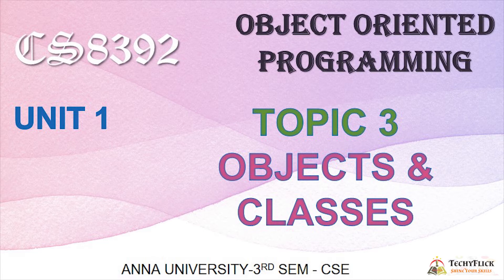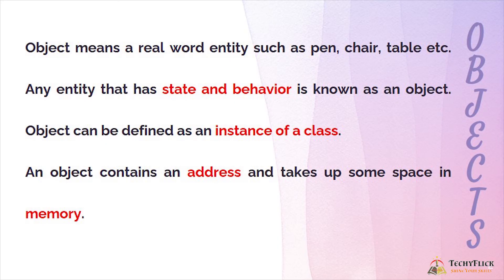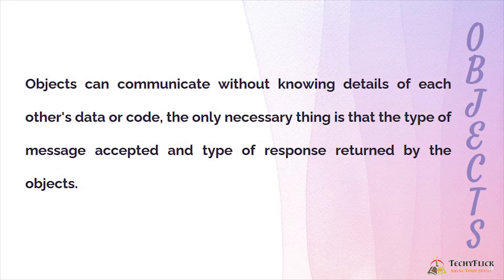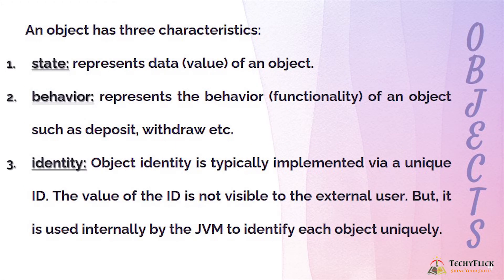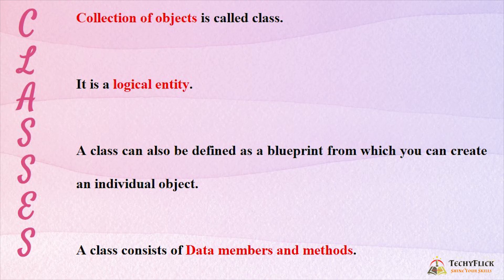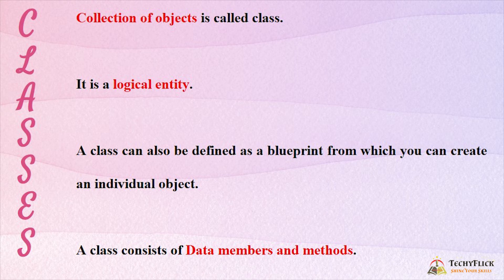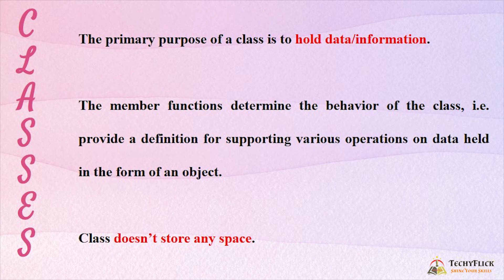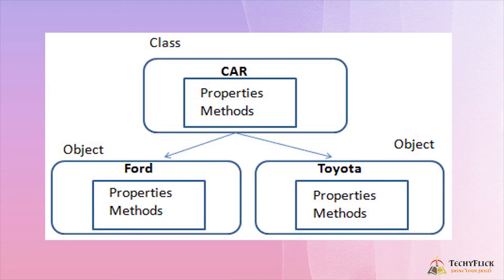CS8392 - OBJECT ORIENTED PROGRAMMING - UNIT 1 - TOPIC 3- OBJECTS & CLASSES BY ABISHA